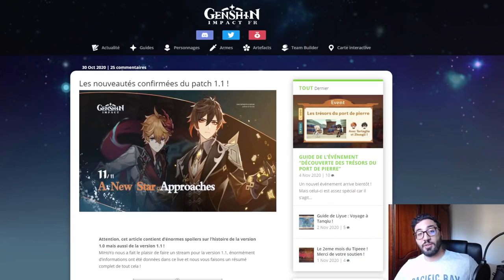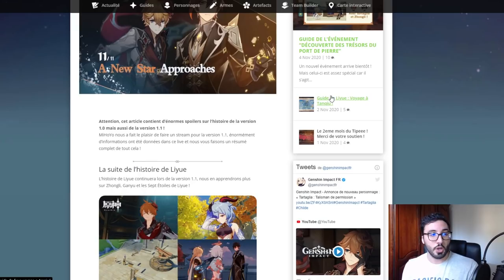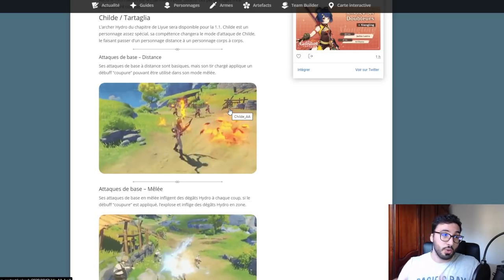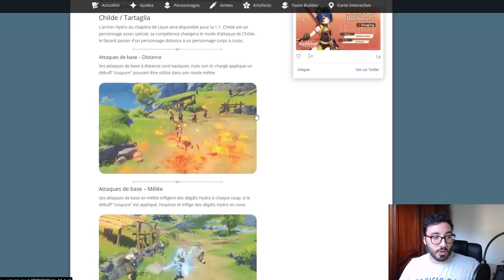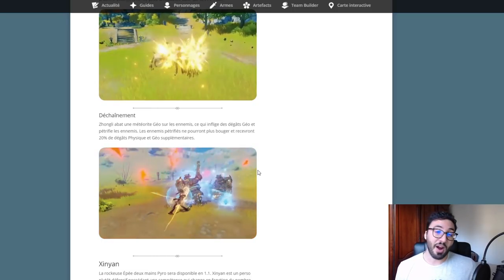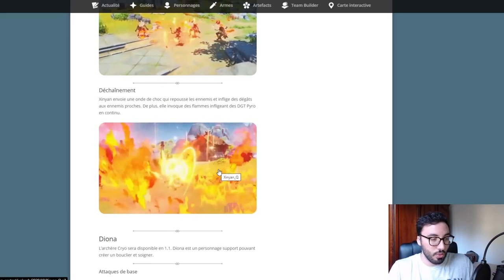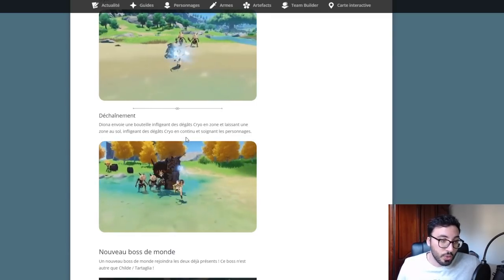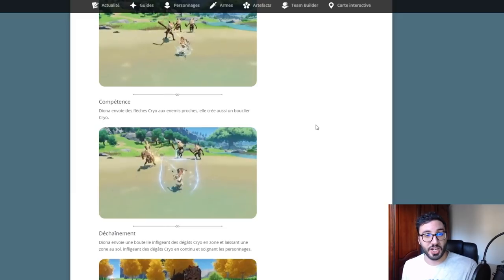INVOCATION CHILDE OU ZHONGLI ?! MES CONSEILS GENSHIN IMPACT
genshin impact CHILDE ZHONGLI

Utilise Amazon coins pour payer tes packs 20 % moins cher